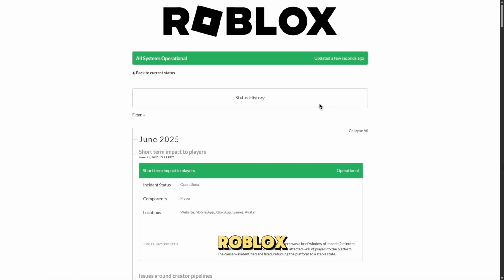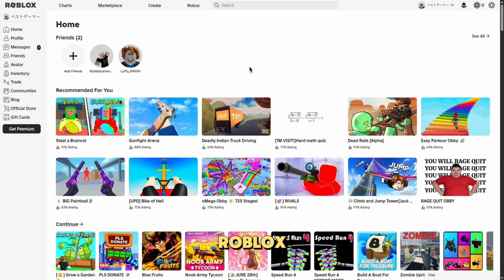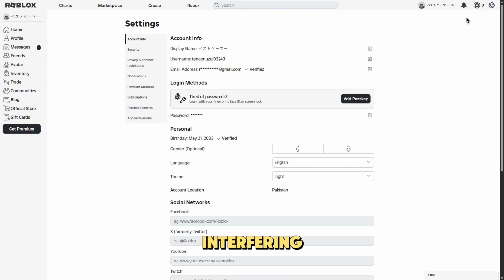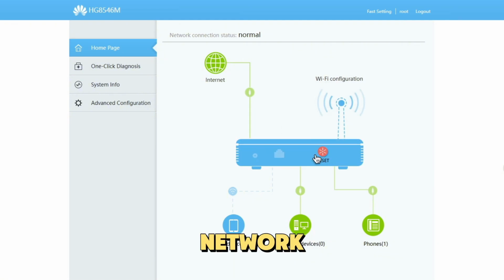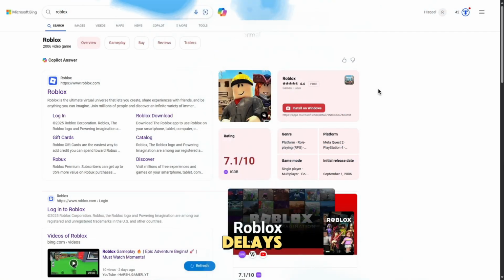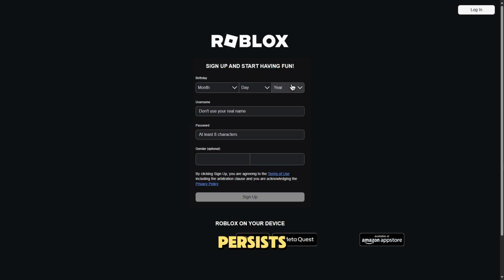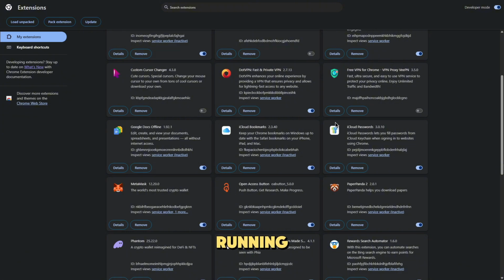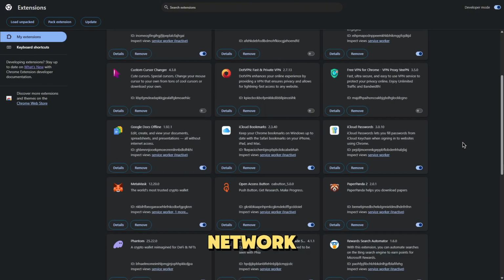How to Send Console Chats Instantly on Roblox (July 2025 Guide)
Want to chat faster on Roblox using console or controller? Here’s how to send messages instantly without delays or getting stuck in the chat box.

Whether you’re on Xbox or using a controller setup, this quick method helps you communicate way smoother during gameplay.

Hashtag Keywords + Description Keywords for Ranking:
how to chat fast on roblox console
instant chat roblox xbox
send messages quick roblox console
roblox controller chat method
how to type faster roblox xbox
roblox fast message trick
console chat settings roblox
roblox controller tips